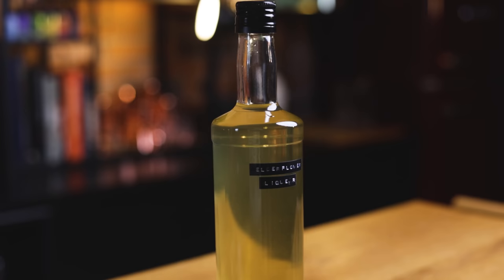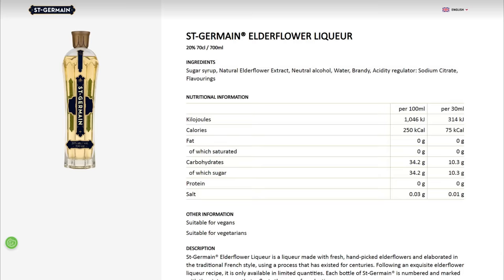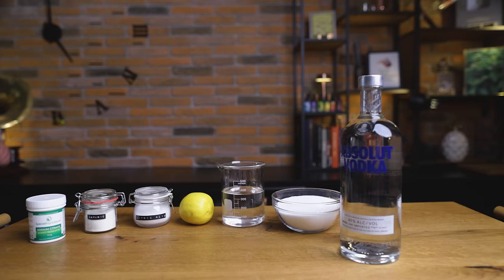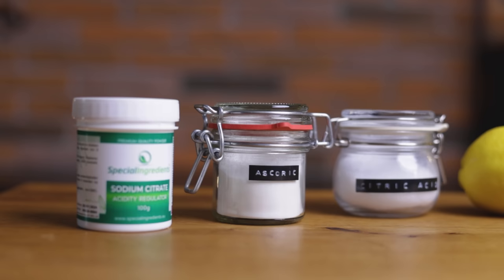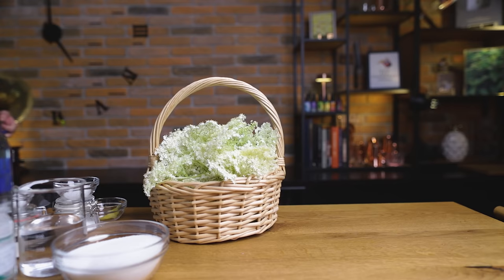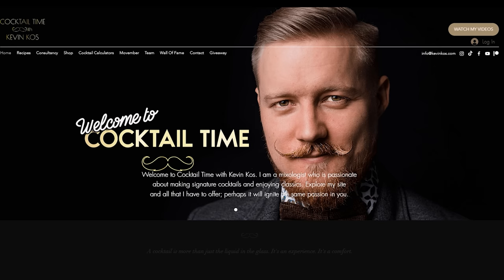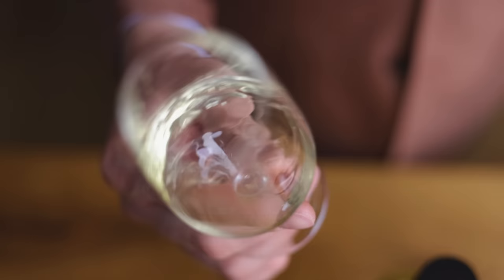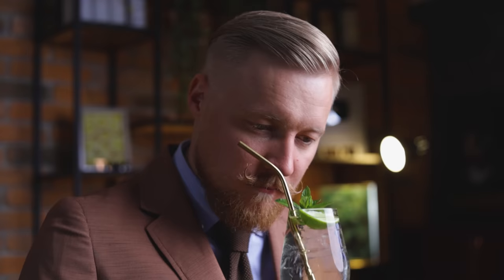St.Germain but 9 Times Cheaper!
St Germain is the most popular Elderflower Liqueur in the world, but today I’ll show you how to make it cheaper and better at home, using foraged elderflowers for a citrusy, fresh and balanced Liqueur that will be perfect for Summer! First using a sous vide, I’ll show you how to prepare the Liqueur, including a special ingredient: Sodium Citrate. To understand how it works, I invited my go-to chemist among bartenders, Darcy O’Neil from the channel Art of Drink, who will explain the uses of this ingredient in the drink industry. Finally, after that quick science lesson, we’ll make the best known elderflower summer drink, the Hugo Spritz, and I’ll also talk to you a bit about its history, so it’s going to be an action pack episode! If you are ready, pull up a chair and get comfortable - it’s Cocktail Time

A massive thank you to all our Patrons for their support, especially "Old Fashioned" patrons Oleg, Trevor Harbeard, Julien Laucke Johannes Haas, Lukas Hungry Cobbler, Rui Gonçalves, Andy Moore and “Negroni” patrons Cesar Garcia, David McDermitt, Joerg Meyer, Nikola Bulajic, Kris Kemp, Steve the Bartender, PhotoJoseph, Kyra Carbone, Benjamin Tran, Kevin McAlear and Hokky Tio!

Check out last week’s episode and learn how to make an Inverted Blue Hawaii with milkwashing and Blue Orange Foam

0:00 Intro
0:39 About St.Germain
1:33 Tasting notes
2:19 Homemade St.Germain
6:25 Tasting notes #2
6:53 Hugo cocktail
7:45 Tasting notes #3
8:14 Thank you Patrons!
8:26 Outro

The team behind this video:
Robi Fišer
Sašo Veber
Phantom hand